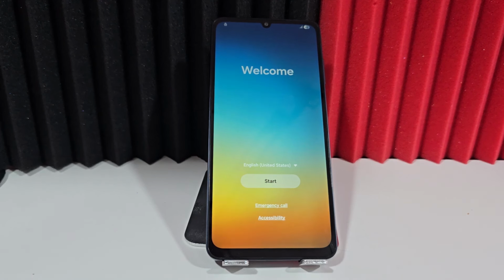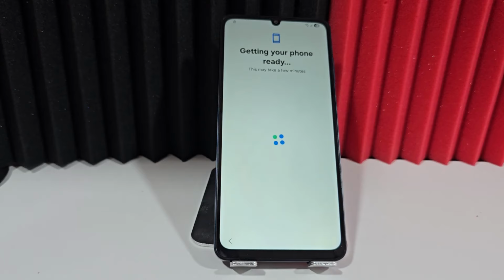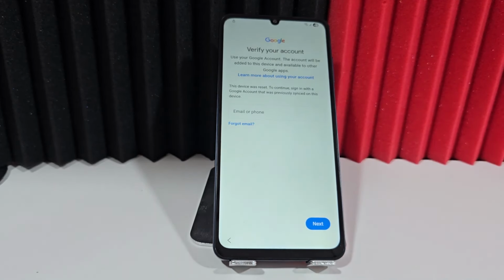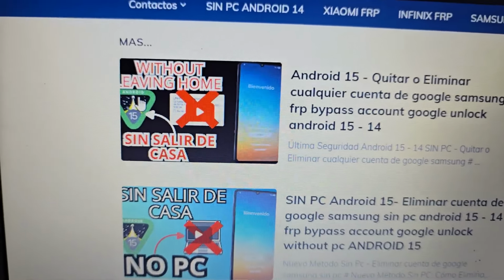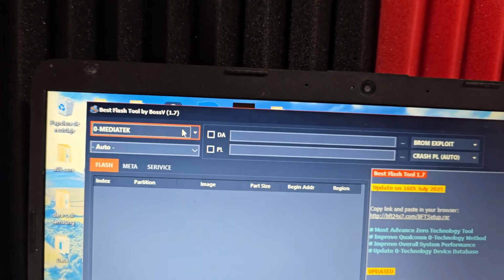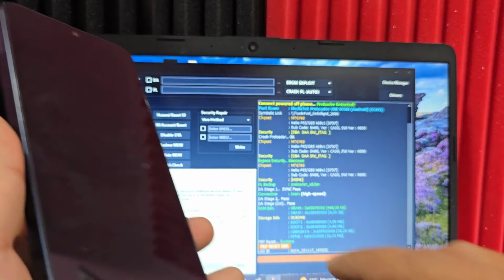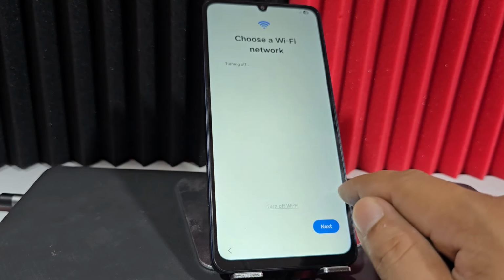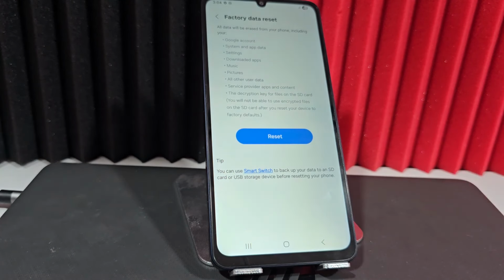NEW METHOD Samsung Frp bypass, Account Google Remove ANDROID (16-15-14)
This video will show you a new method to bypass the Samsung FRP lock and remove the Google account from your Android device, specifically for versions 16, 15, and 14. If you're looking for a way to bypass the FRP lock on your Samsung device, this video is for you. The new method presented in this video is a step-by-step guide on how to remove the Google account and bypass the FRP lock, making it easy for you to regain access to your device. The method is easy to follow and requires no technical expertise, making it accessible to everyone. By following the steps outlined in this video, you'll be able to bypass the FRP lock and remove the Google account from your Samsung device, giving you full control over your device once again. This new method is a game-changer for those who have been struggling with the FRP lock, and it's available for Android versions 16, 15, and 14. So, if you're ready to bypass the FRP lock and remove the Google account from your Samsung device, watch this video to learn how.
#2 MEDIATEK FRP SAMSUNG
#3 NO PC FRP SAMSUNG
#4 SNAPDRAGON FRP SAMSUNG
#4 REMOVE WITHOUT PC SAMSUNG
#5 REMOVE WITHOUT PC SAMSUNG